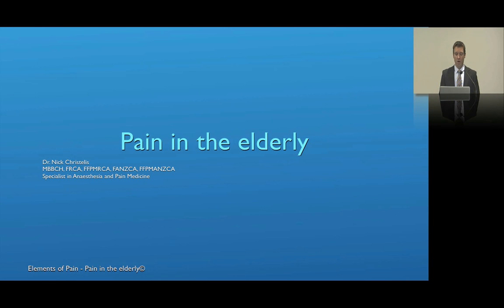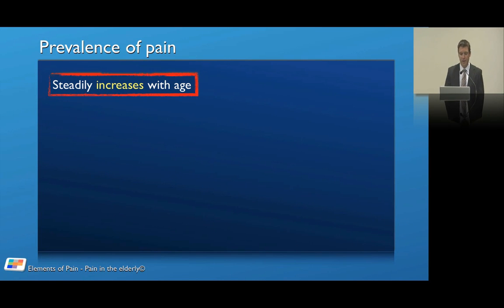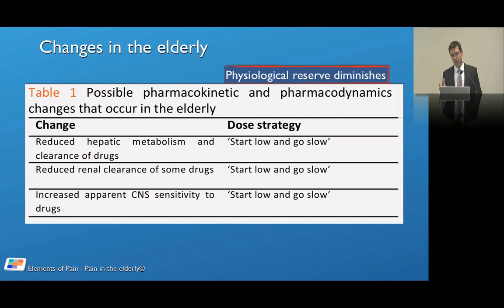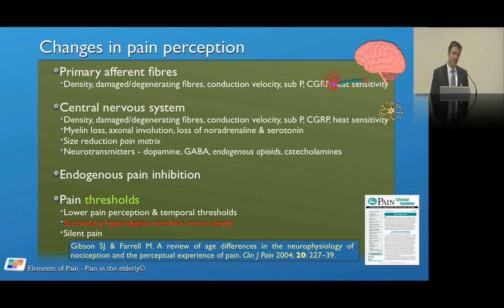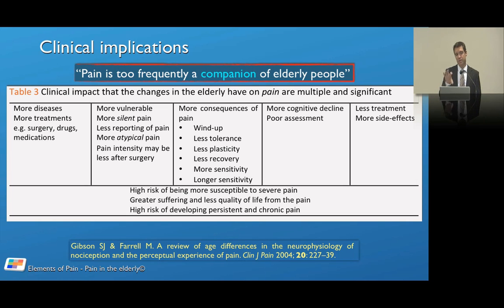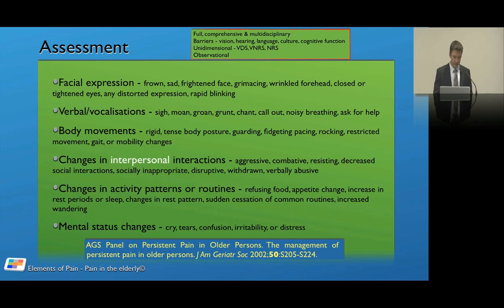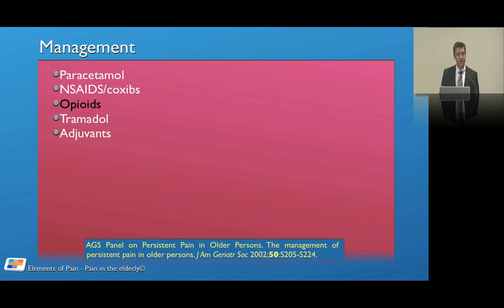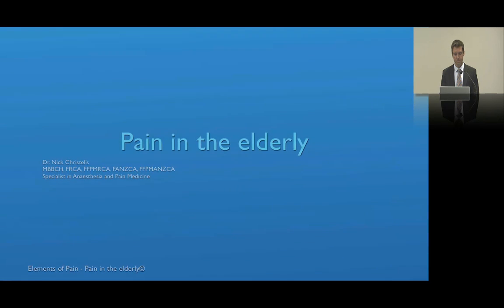The Complete Guide to Pain in Older Patients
Lecture on pain in the elderly for pain specialist trainees preparing for their exams (FFPMANZCA, FFPMRCA), or anyone else that is interested.
Feel free to make comments or ask questions
PS. The elements of pain website has been closed.